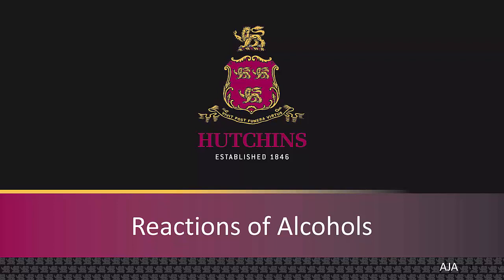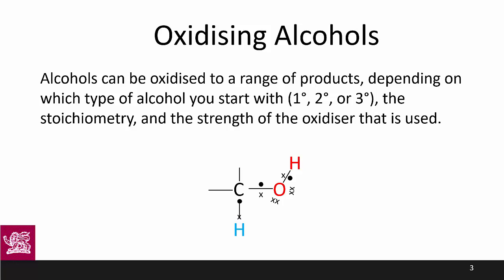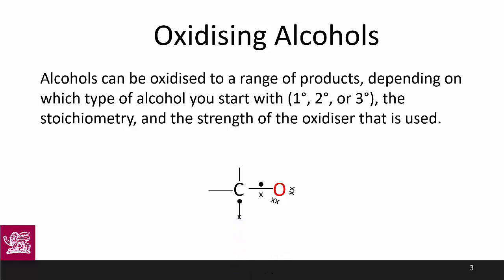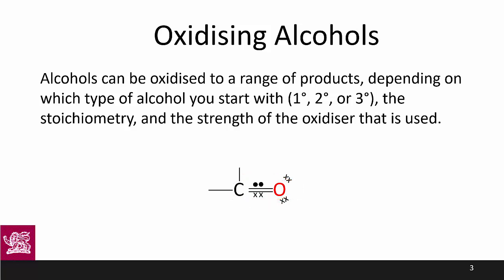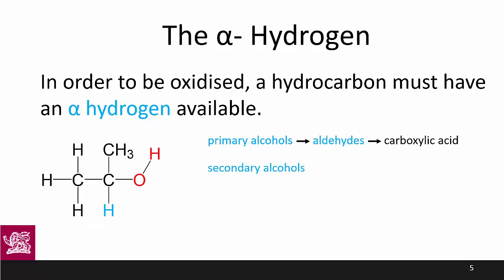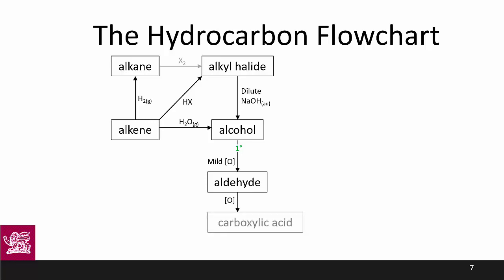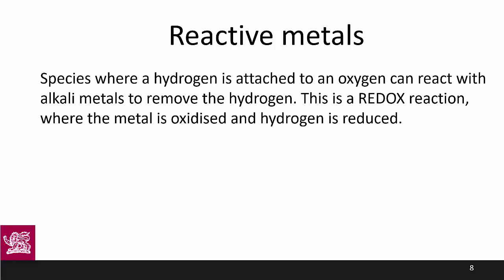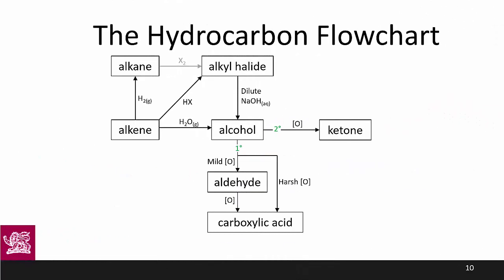7.2.2 Reactions of Alcohols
This video is the second video in the 7.2.x series, which investigates the reactions of the hydrocarbons that we will study in TASC Chemistry, CHM415115. In this video, we look at the reactions of alcohols to form aldehydes, ketones and carboxylic acids, as well as the reactions of alcohols with alkali metals.